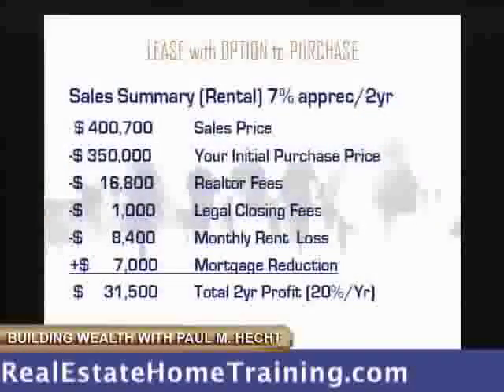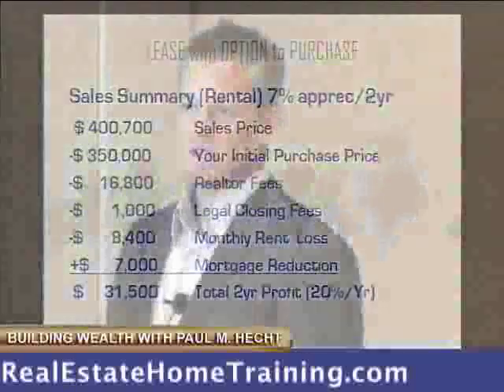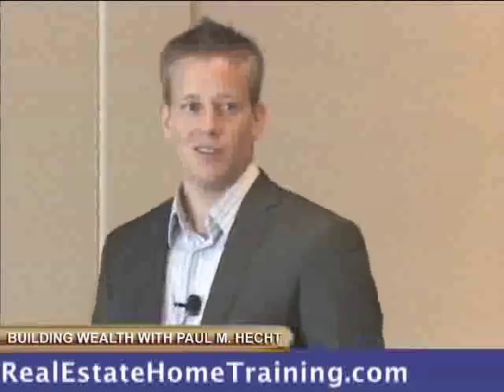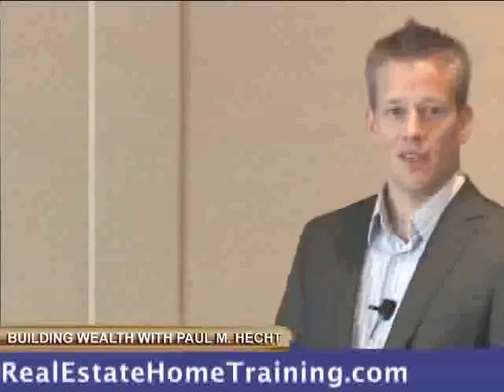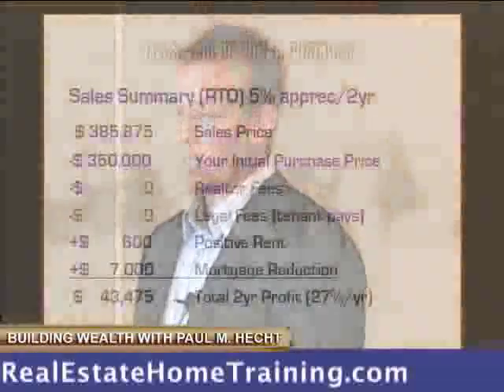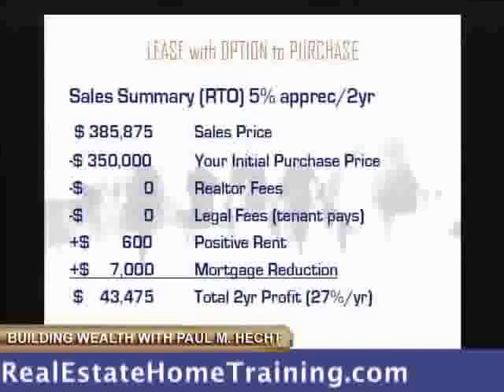Lease Option | Canada Real Estate Investing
Paul M. Hecht explains lease options at his Canada Real Estate Investing live seminar.